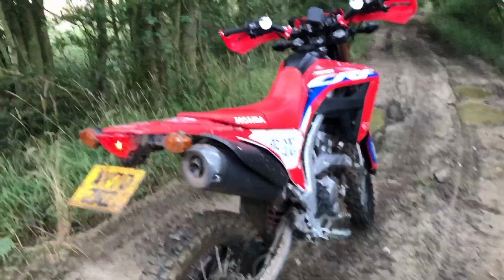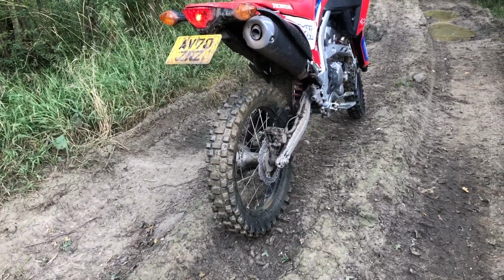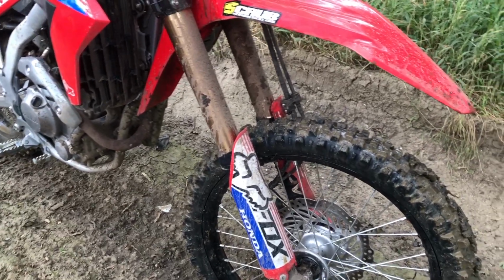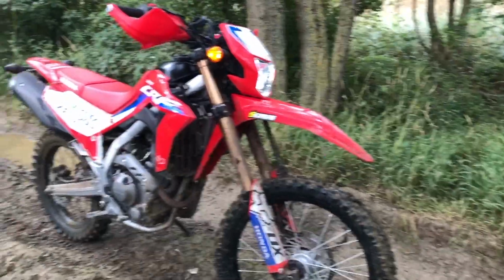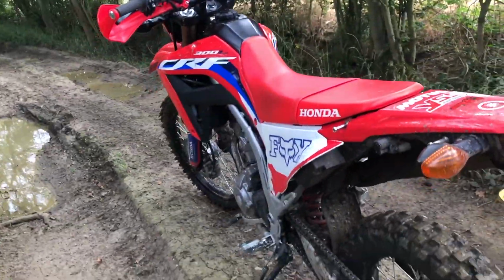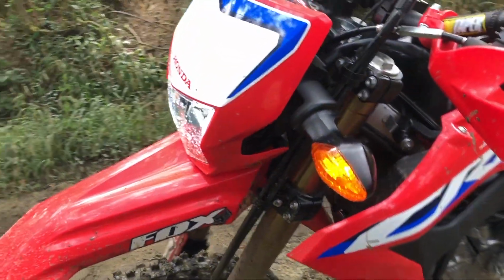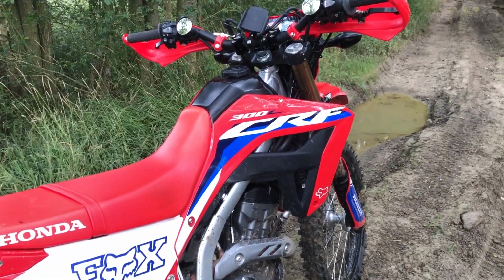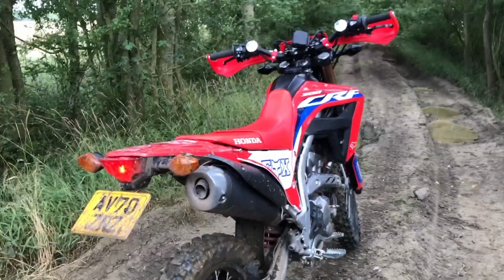Honda CRF 300l - Tips and Tricks and New suspension - 6 months of Testing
We have had the bike since the winter, and this is an update video on how we have been getting on. What we have learnt. How to improve the bike and get it closer to an enduro bike.

The new YSS shock and K Tech Springs has improved the bike massively. Dropping weight by adding a lithium battery and removing any unnecessary parts. Hope this helps anyone looking for a review or thinking of updating their bike from a Honda 250l.